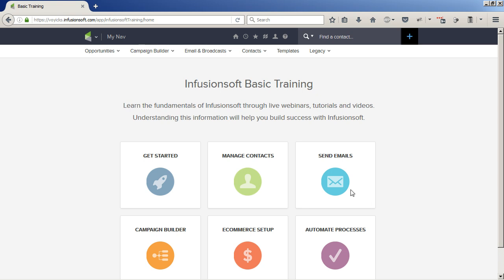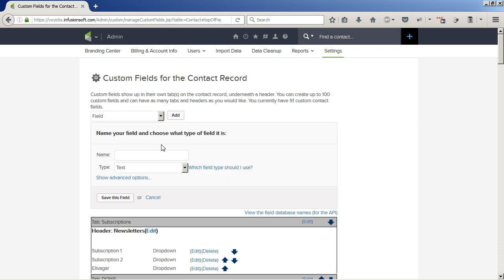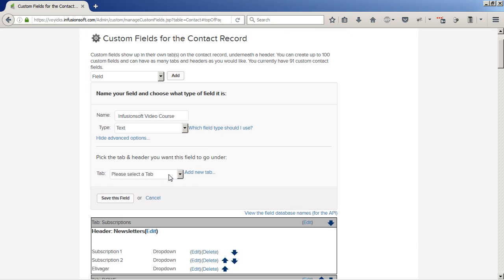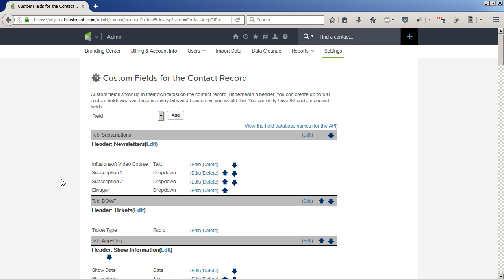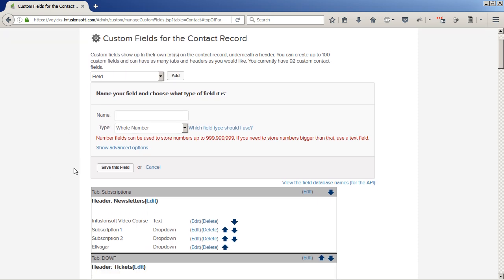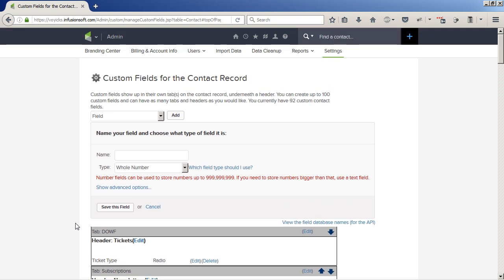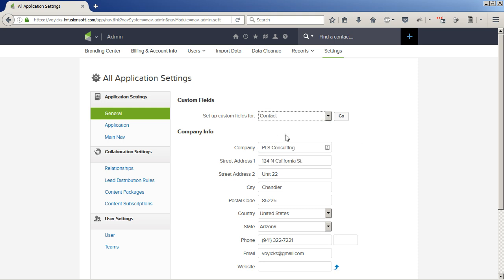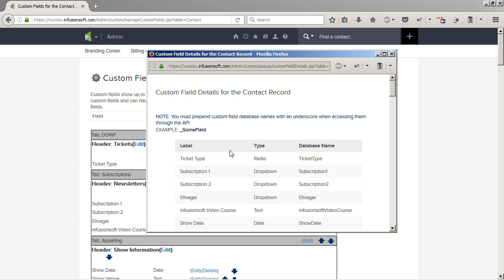Infusionsoft Cookbook - Chapter 2.1 - Creating Custom Fields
At its core, Infusionsoft is a CRM (short for Customer Relationship Management) system. In other words, it is a database of humans that contains information about their interactions with a business.

In this database, there are common pieces of information that all businesses would need to know about an individual: first/last name, addresses, phone numbers, e-mail addresses, and so on. There are even more interesting pieces of data as well, such as the person's birthday or their spouse's name.

However, there are pieces of data a business might need to collect that don't exist out of the box. Take a dog trainer for example. They might want to store a dog's name on the dog owner's contact record.

This recipe will show you how to create a custom data field on a contact record. A custom field can be merged into a communication or a task, submitted on a form, used as a search/report filter, and used to route automation logic.